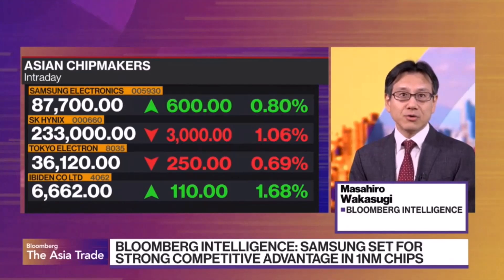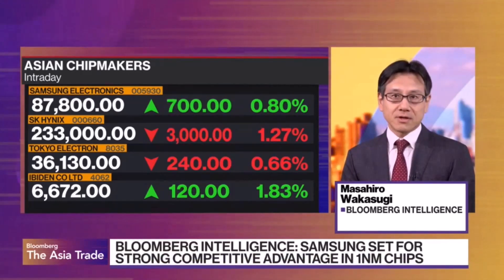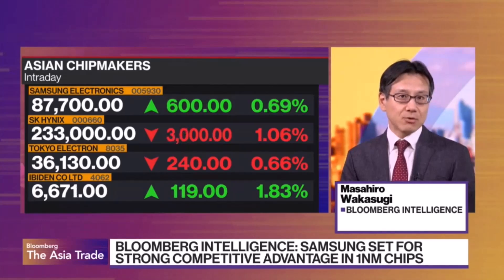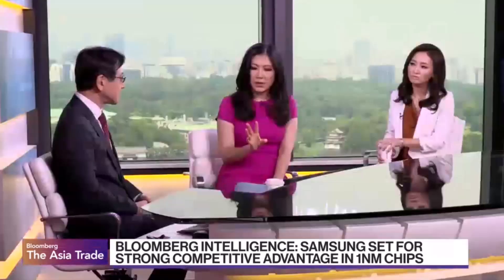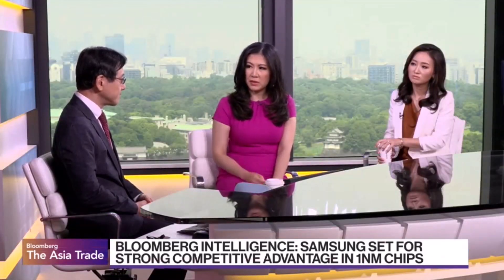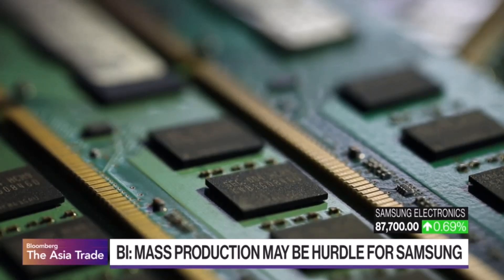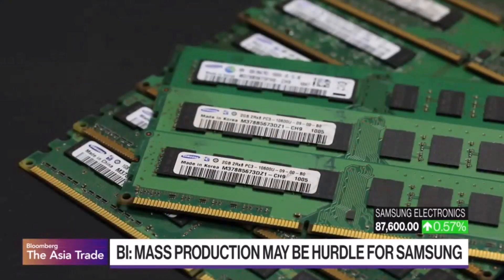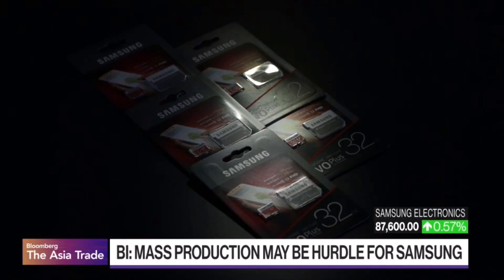Samsung Could Develop 1-Nanometer Chips With New Power Delivery (Jul. 8, 2024)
Samsung is set to gain a strong competitive advantage in 1-nanometer chip technology and beyond with its plan to adopt backside power deliver network technology to improve power consumption, performance and costs. Masahiro Wakasugi, senior technology analyst at Bloomberg Intelligence, talks on Bloomberg TV.

For more data and research visit { BI } on your Bloomberg Terminal.